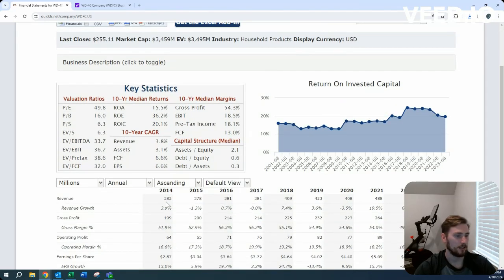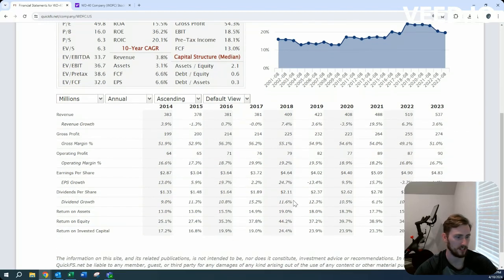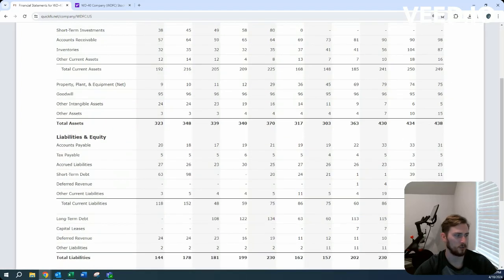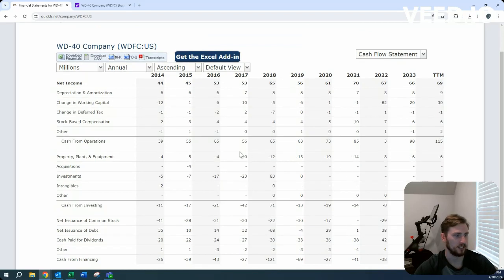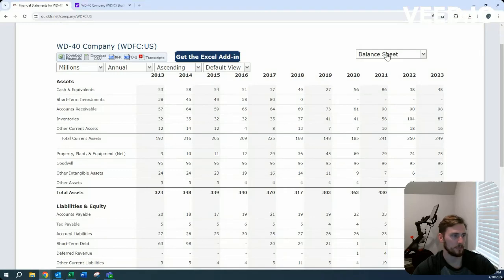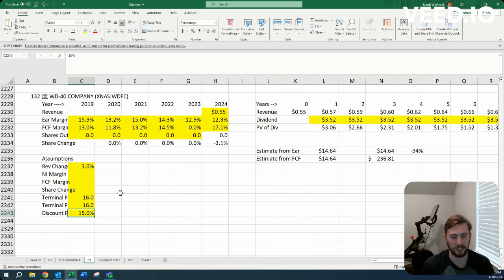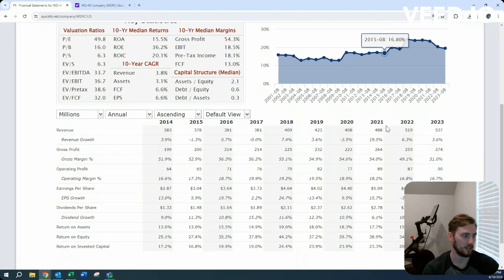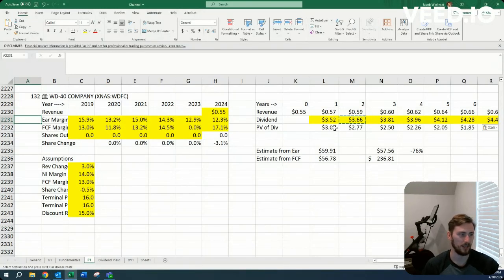Present value of WDFC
This is a high level calculation of earnings and free cash flow on WD-40, Company 132 of the high ROIC stock screener.